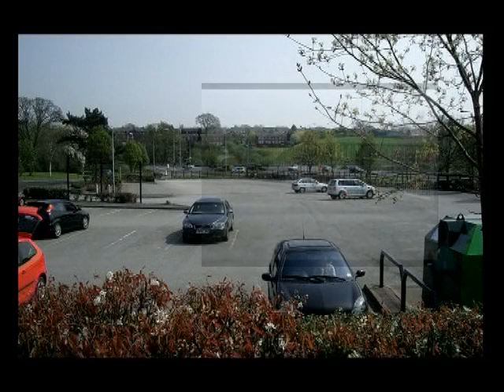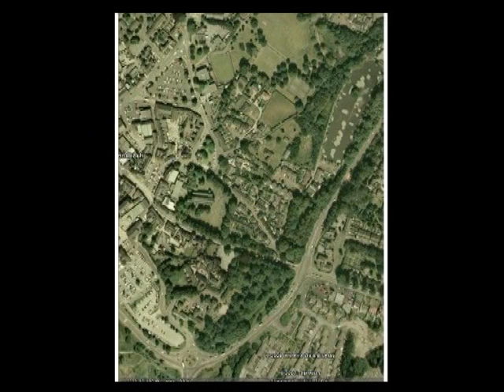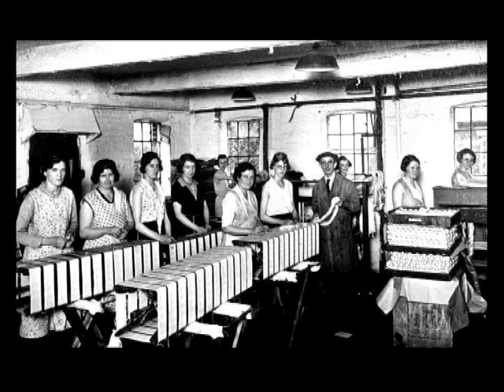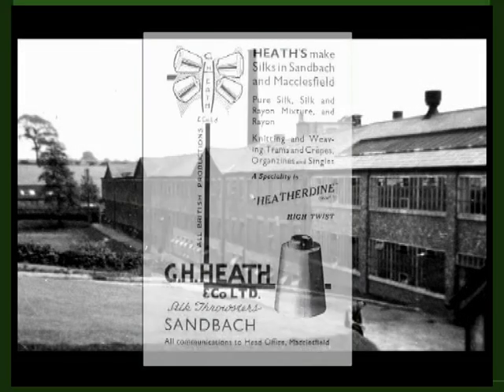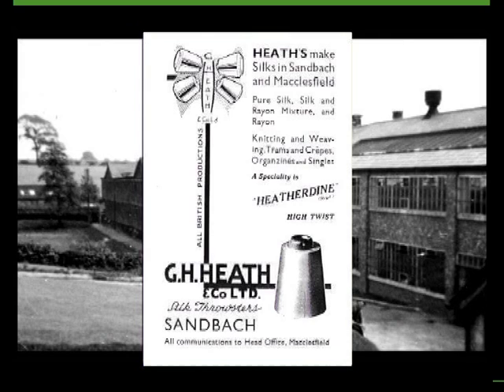VTS 06 1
sandbach then and now part6